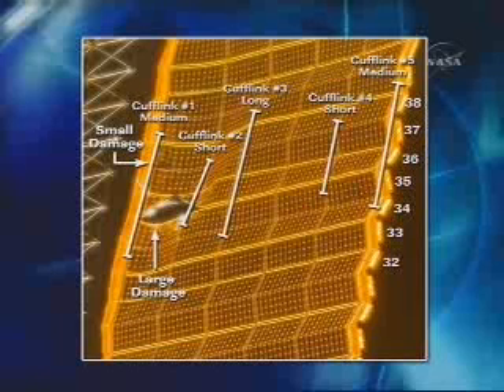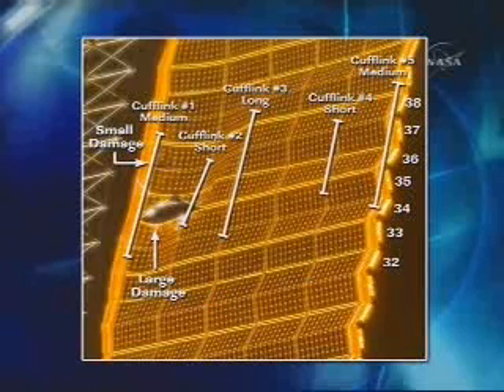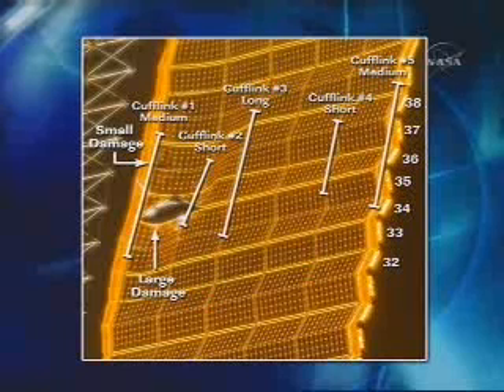ISS: Damage of P6 4B solar array